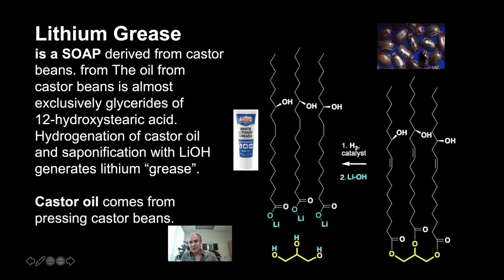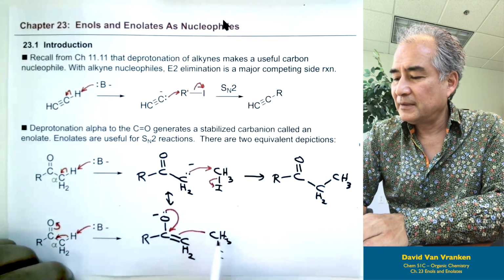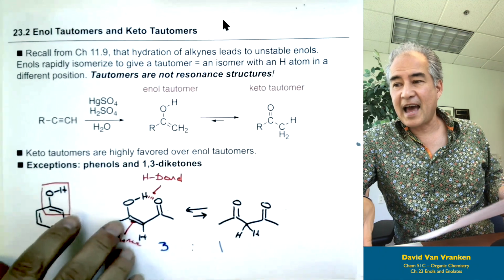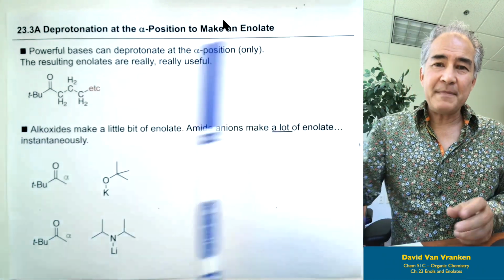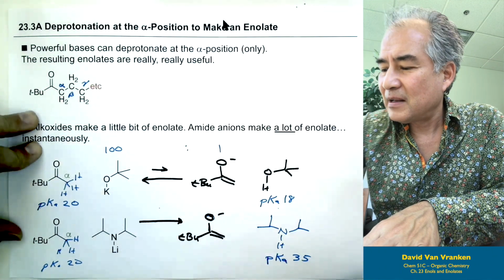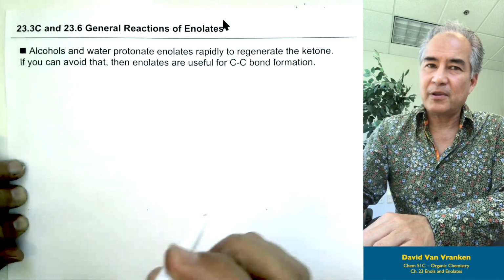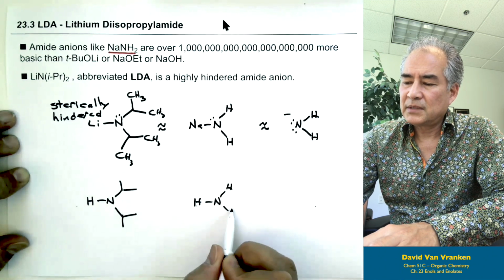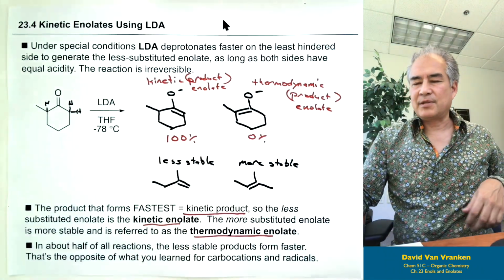Lec 16 Enols and Enolates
This is the 16th lecture from the course Chem 51C Organic Chemistry taught by David Van Vranken at UC Irvine in Spring 2020. At the beginning of the lecture I talk about the synthesis of lithium grease from castor oil by hydrogenation and saponification. I discuss the equilibrium between keto and enol tautomer forms of carbonyl compounds and describe the arrow-pushing mechanism for acid-catalyzed keto-enol tautomerization. I describe the extraordinary basicity and hindrance in lithium diisopropylamide (LDA). I describe the rank-order acidity of the alpha protons next to various types of carbonyl compounds. I describe the formation of less-substituted kinetic enolates from ketones using LDA and contrast them with the regioisomeric thermodynamic enolates.

Course Coverage: Organic Chemistry 5th Ed., J. Gorzynski-Smith
Chapter 18: Electrophilic Aromatic Substitution
Chapter 19: Carboxylic Acids and the Acidity of the O-H Bond
Chapter 21: Aldehydes and Ketones--Nucleophilic Addition
Chapter 23: Substitution Reactions of Carbonyl Compounds at the α Carbon
Chapter 24: Carbonyl Condensation Reactions
Chapter 25: Amines